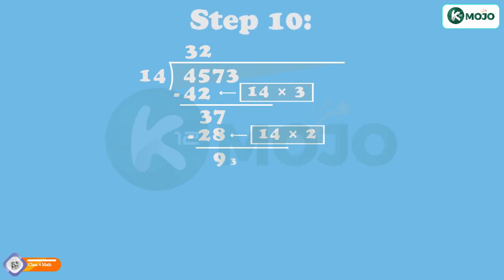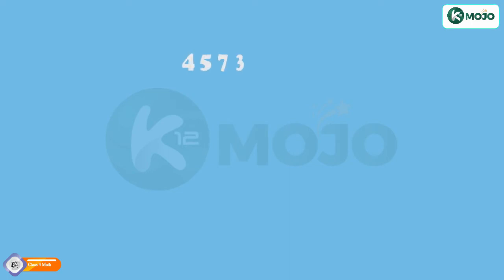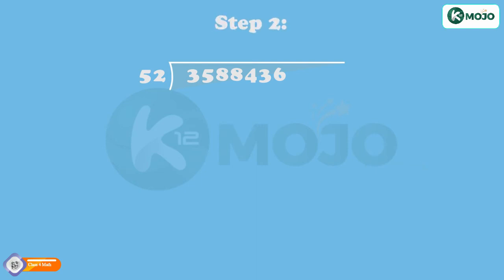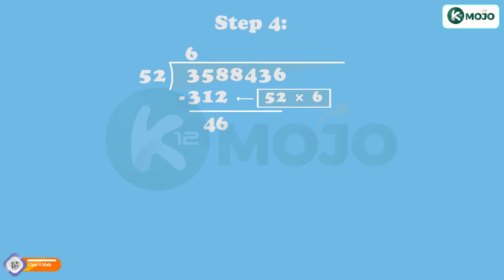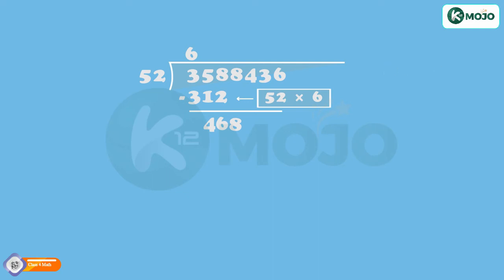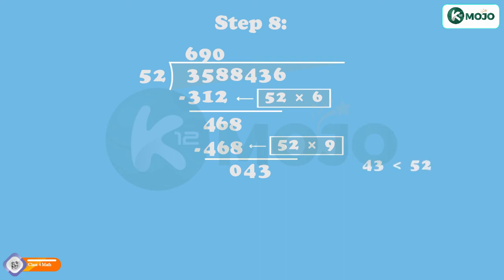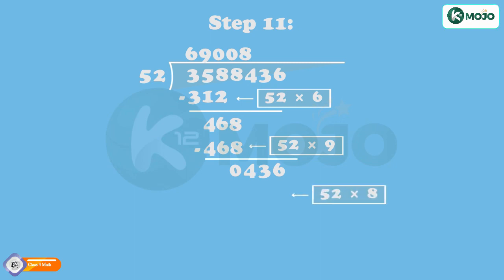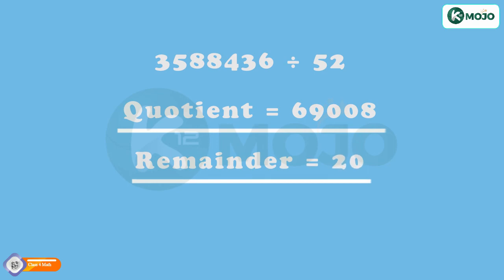Class 4 | Math | Division by 2 Digit Number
Welcome to your math class, where we'll be diving into the exciting world of division by a 2-digit number! In this lesson, we'll learn the steps and strategies to solve division problems involving a dividend and a divisor that both have two digits. Get ready to sharpen your math skills and become a division superstar!

To begin, let's understand the key terms we'll be using:

Dividend: The dividend is the number that is being divided. It is the larger number in the division problem and is usually written on the inside of the division symbol.

Divisor: The divisor is the number that divides the dividend. It is the smaller number in the division problem and is usually written on the outside of the division symbol.

Now, let's dive into the steps for division by a 2-digit number:

Step 1: Write down the dividend and the divisor in the division format, with the dividend inside the division symbol and the divisor outside the division symbol.

Step 2: Begin by dividing the leftmost digit of the dividend by the divisor. Write the quotient above or beside the division symbol. If the quotient is a single digit, write a 0 in the tens place.

Step 3: Multiply the quotient by the divisor and write the product below the dividend. Then, subtract the product from the portion of the dividend you have worked with.

Step 4: Bring down the next digit from the dividend and place it after the remainder from the previous step.

Step 5: Repeat steps 2 to 4 until you have brought down all the digits of the dividend.

Step 6: Once you have brought down all the digits and completed the subtraction, the final result will be the quotient.

Remember, practice makes perfect! Keep practicing division by 2-digit numbers to strengthen your skills and become more confident.

Here are some tips to help you along the way:

It's important to have a good understanding of multiplication tables, as multiplication is involved in the division process.

Stay organized and ensure that you align the digits properly during each step of the division.

Double-check your work by multiplying the quotient with the divisor and adding the remainder. It should equal the dividend.

If you encounter remainders, you can choose to express them as decimals or fractions, depending on the context of the problem.

With practice and perseverance, you'll become a master of division by 2-digit numbers in no time!

Keep up the great work, and don't forget to practice regularly. Math is an adventure waiting to be explored. Good luck, and happy dividing!